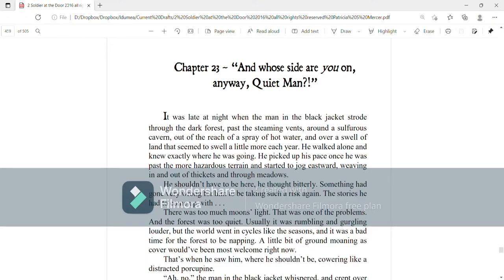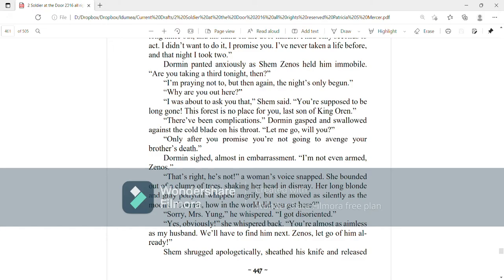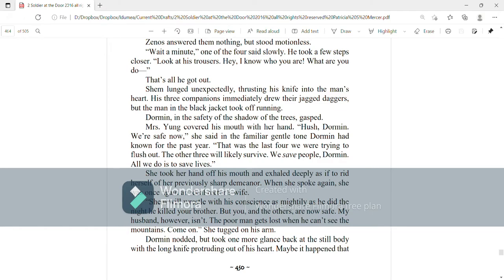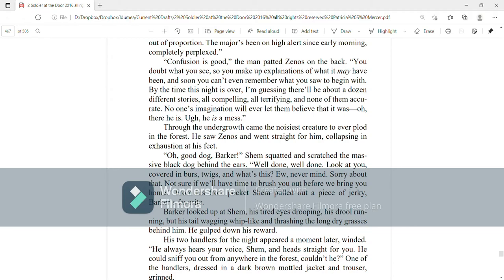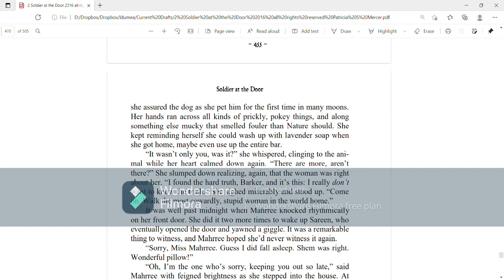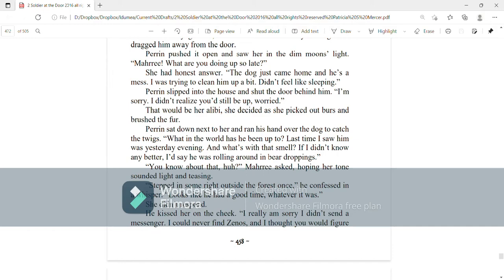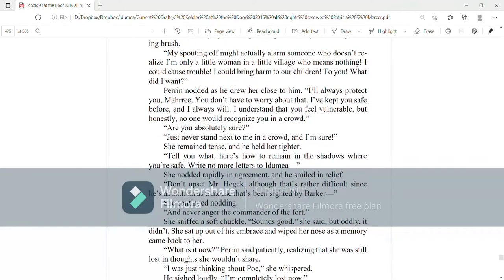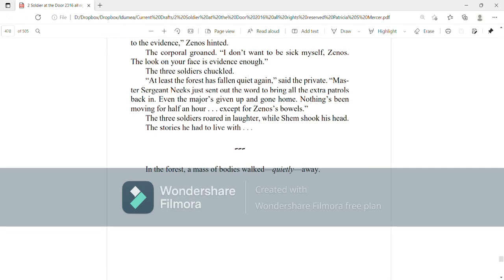Audiobook: Chapter 23 of Book 2, "Soldier at the Door" by Trish Mercer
"...people don’t  like to change what they know, even if they suspect it may be wrong.  Even if the truth would be amazing. . . .People would rather live in
lies."

In the second-hand psychology I've picked up from work, I've learned that people will go to extremes to avoid painful truths and difficult realties, fighting instead to continue even damaging behaviors that "feel safer". At some point they break down and finally address the truth, and then, from that point on, they are reborn into who they really were meant to be.
But first, a part of them has to die, and that's a very difficult process, killing lies that you think have kept you alive.

Here is my website where you can find the links to my ramblings and my books

Here you can also find .pdf copies of my books. Yes, I actually do just give them away. I feel they were freely shared with me by the Creator, and He wants me to share them freely with everyone else